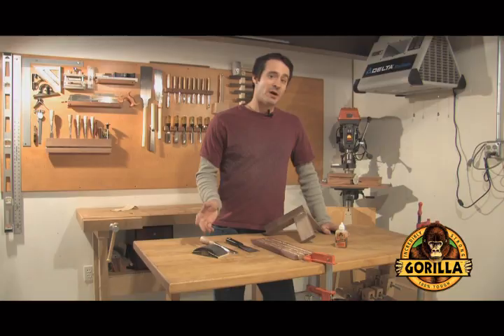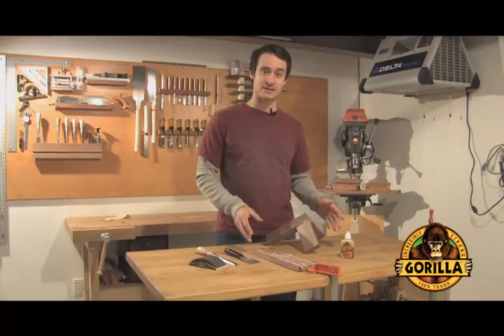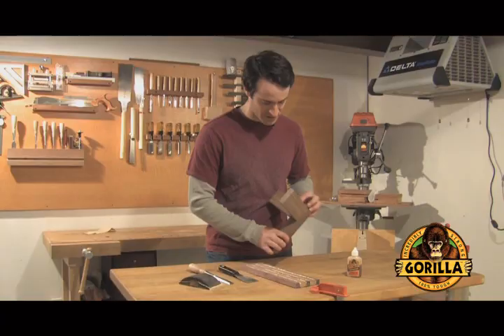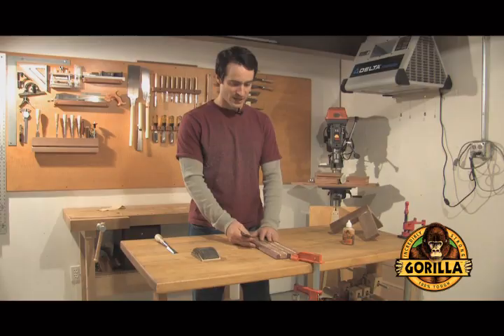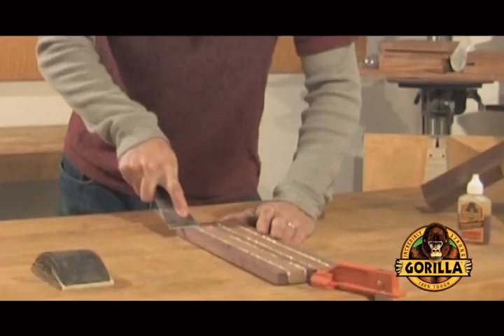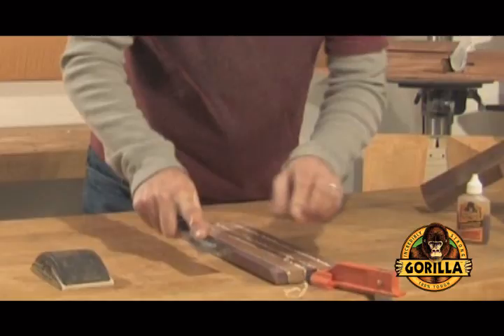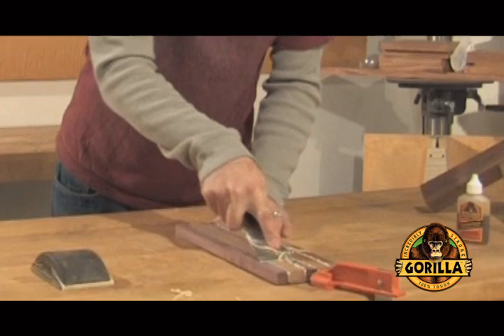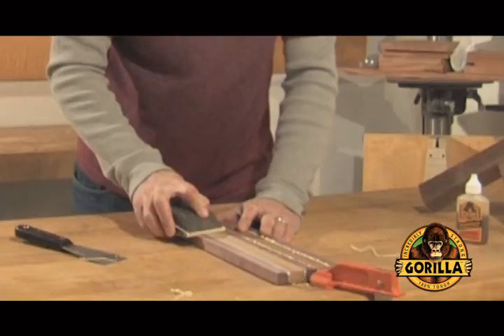Removing Dried Gorilla Glue From Your Wood Project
Removing Gorilla Glue from wood is very easy!  Join Andy in the Gorilla Woodshop for this simple tutorial on removing Gorilla Glue!